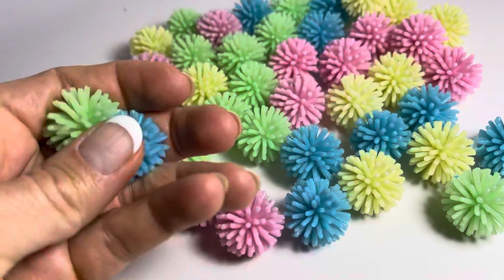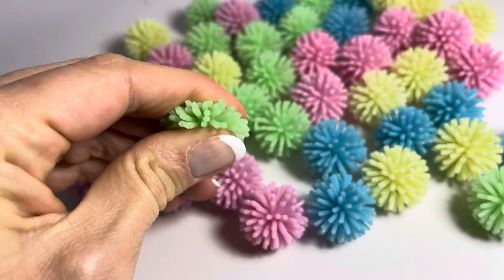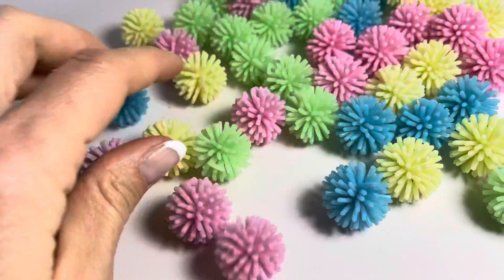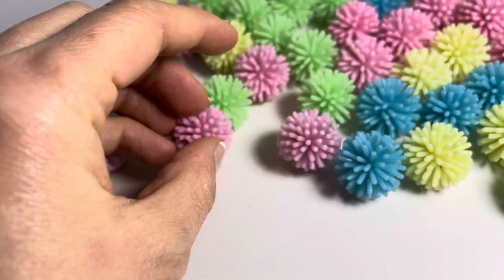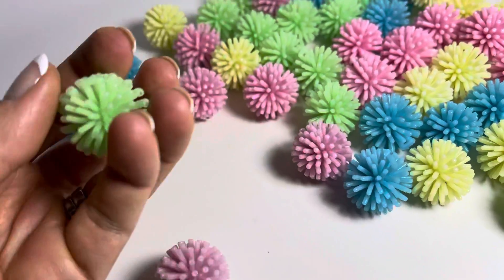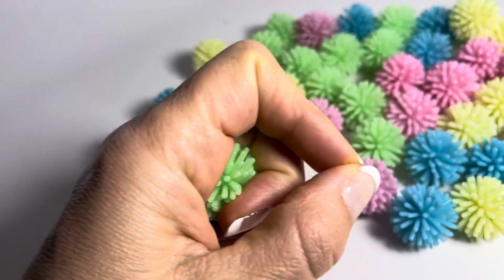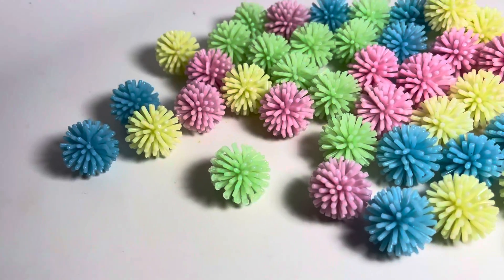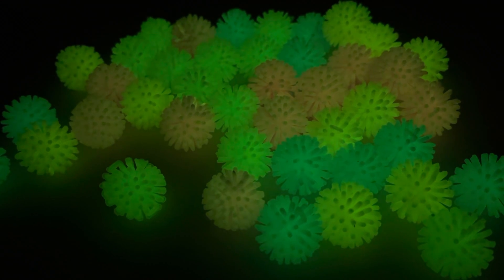Glow in the dark hedge balls